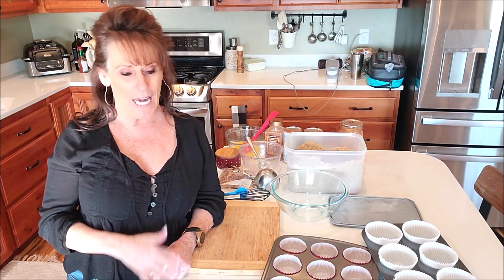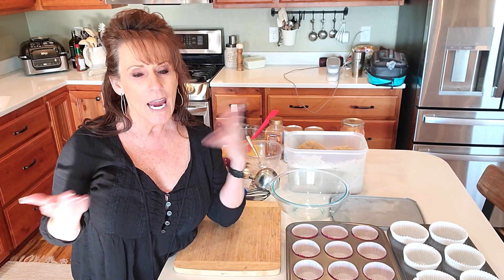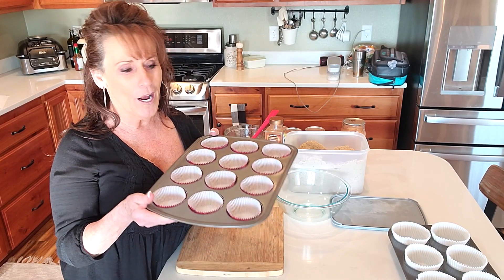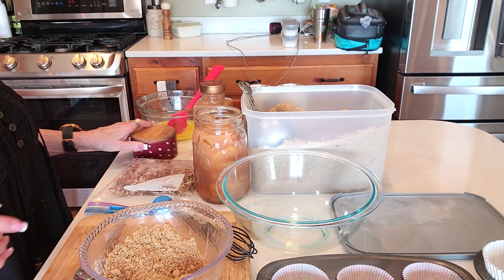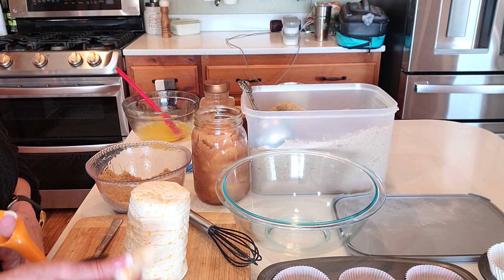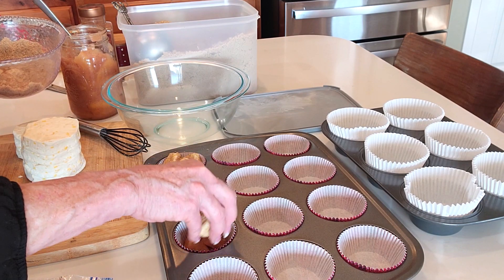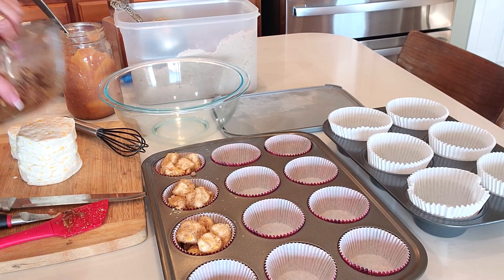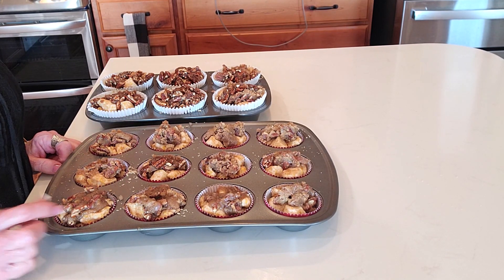Dough Vember Apple Pecan Monkey Bread Cups With Linda's Pantry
Here is my Doughvember video for Apple Pecan Monkey Bread Cups.
Please check out the channels below for theirs.

 Here is my email for you